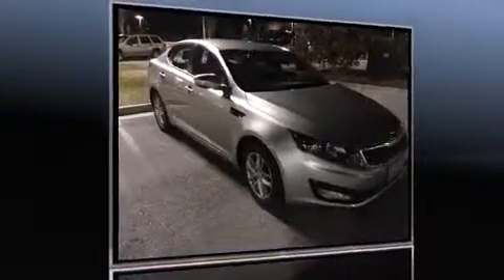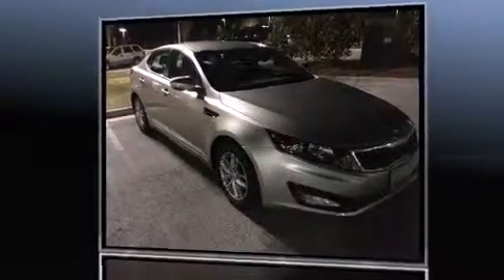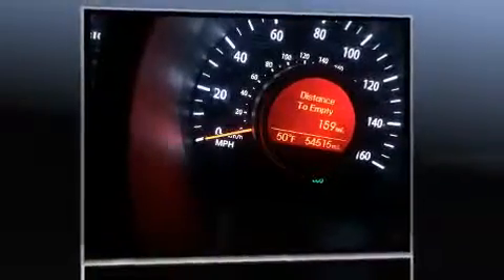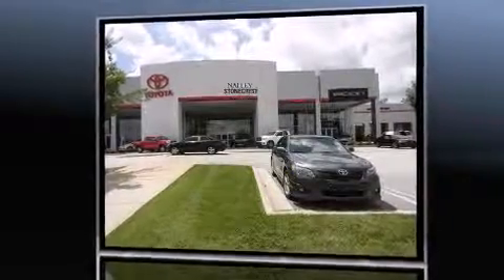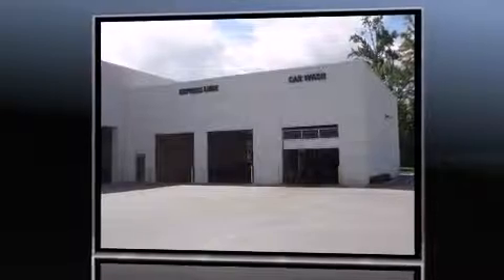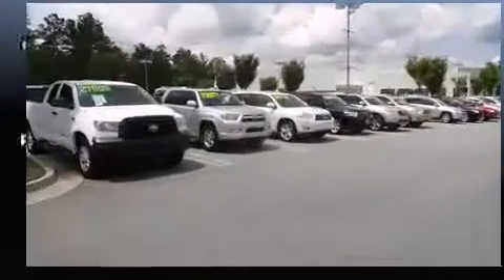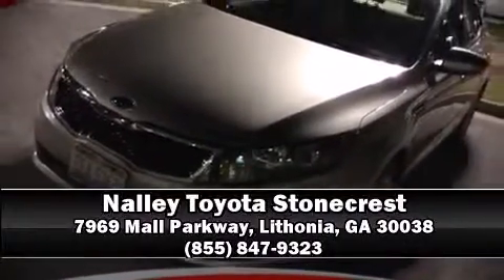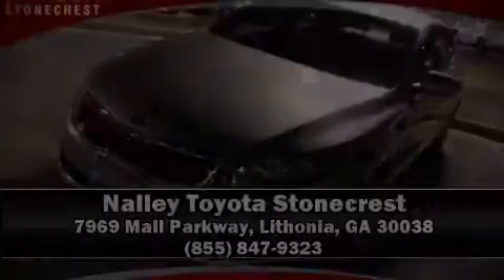2013 Kia Optima LX in Lithonia, GA 30038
Discerning drivers will appreciate the 2013 Kia Optima. This 4 door, 5 passenger sedan just recently passed the 50,000 mile mark! It features an automatic transmission, front-wheel drive, and a 2.4 liter 4 cylinder engine. Kia prioritized practicality, efficiency, and style by including: a tachometer, front bucket seats, fully automatic headlights, tilt and telescoping steering wheel, remote keyless entry, an overhead console, and a split folding rear seat. Kia ensures the safety and security of its passengers with equipment such as: head curtain airbags, front SIDE impact airbags, traction control, brake assist, anti-whiplash front head restraints, ignition disabling, and 4 wheel disc brakes with ABS. With electronic stability control supplementing mechanical systems, you'll maintain precise command of the roadway. It also arrives with a Carfax history report, providing you peace of mind with detailed information. Our sales staff will help you find the vehicle that you've been searching for. We'd be happy to answer any questions that you may have. Please don't hesitate to give us a call.